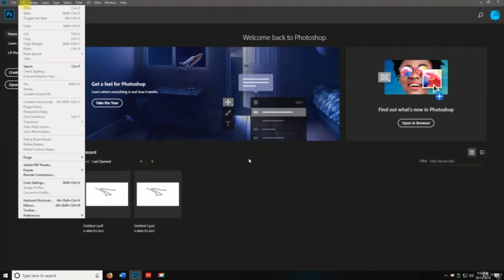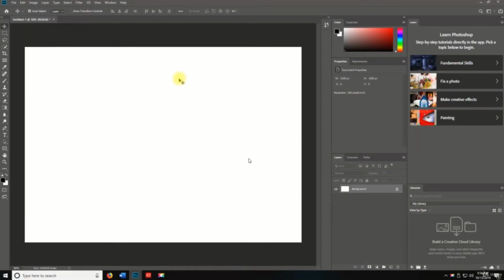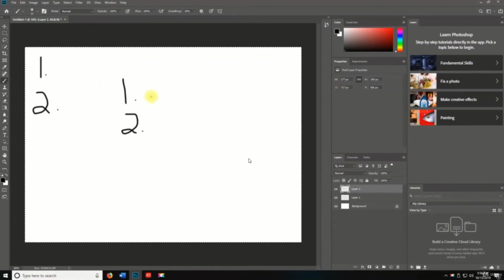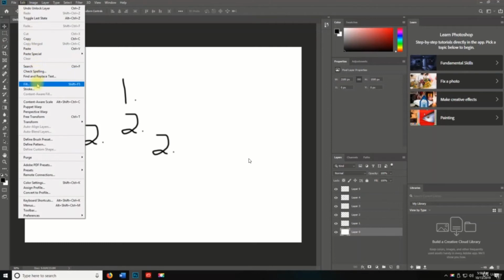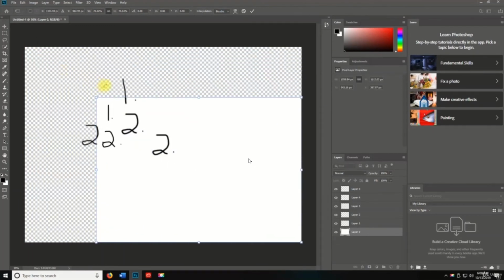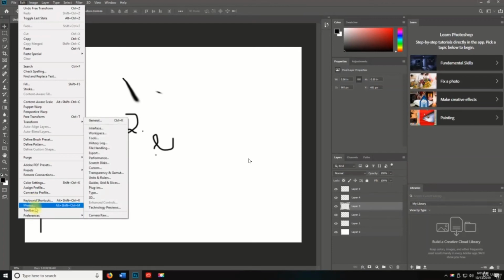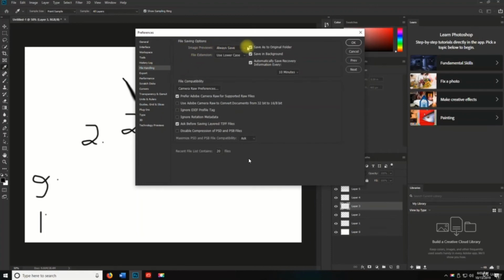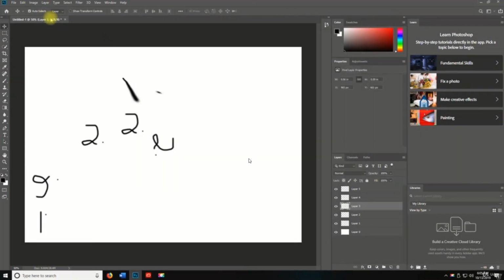photoshop : edit menu bar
Everything you need to know about Adobe Photoshop CC 2020 you need just to keep this lesson - Learn with Projects! Web-Graphic-Video-App-Icon-Design
as we told in the first video we will keep uploading every day video for dont be boring